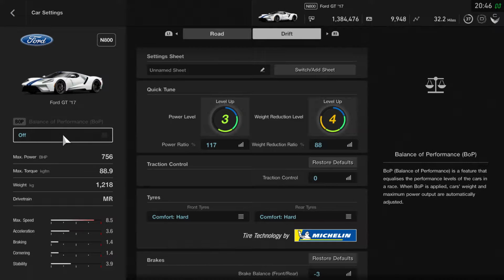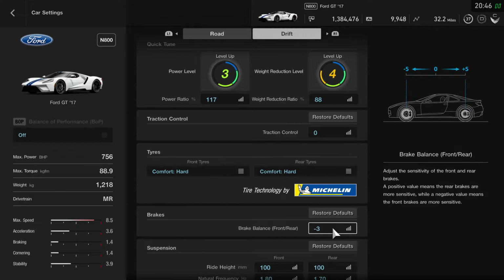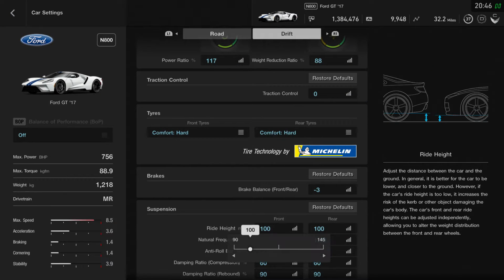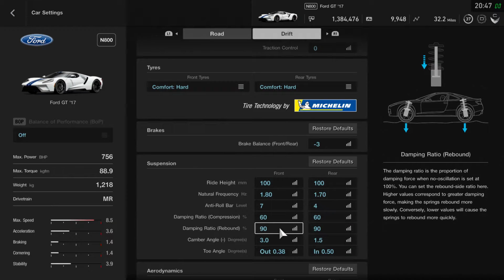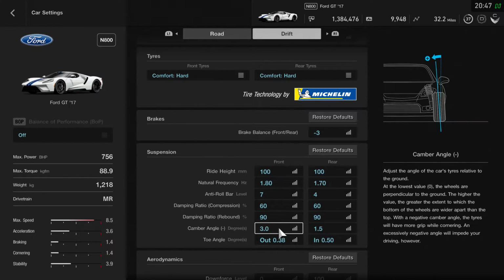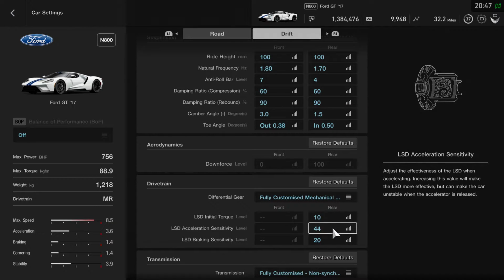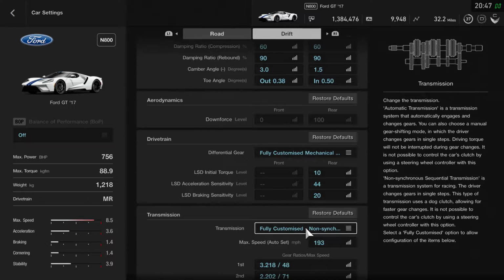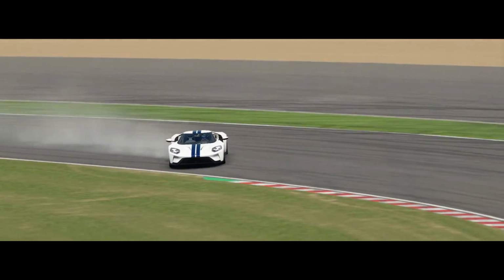Ford GT Drift Setup Build Tune Update GT Sport Ps4 Pro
A New update brings new cars and the first one i wanted to cover is the Ford GT

if you haven't done so before be sure to check out some other drift videos on my channel

Join the beasted discord just click this link

If you want the livery search